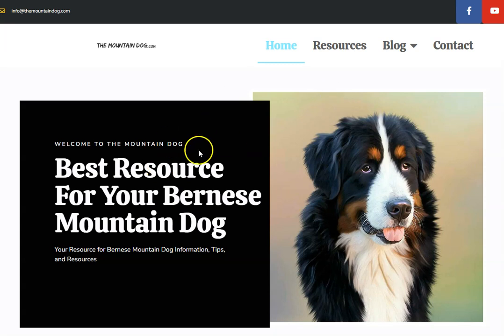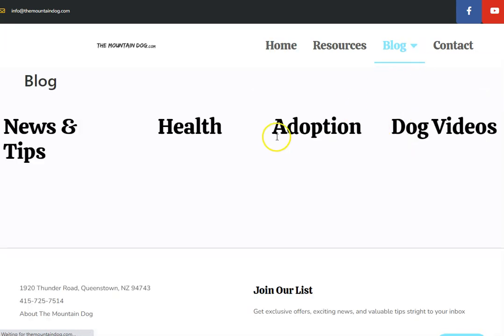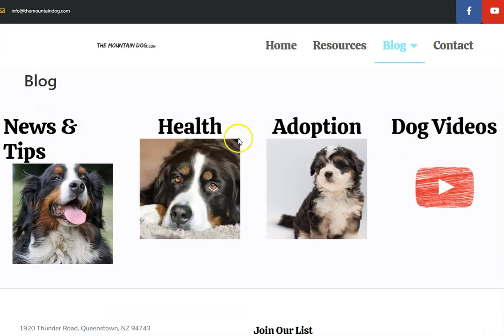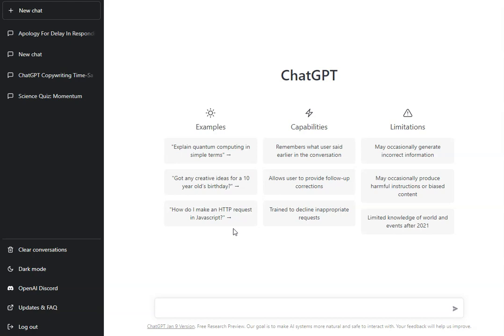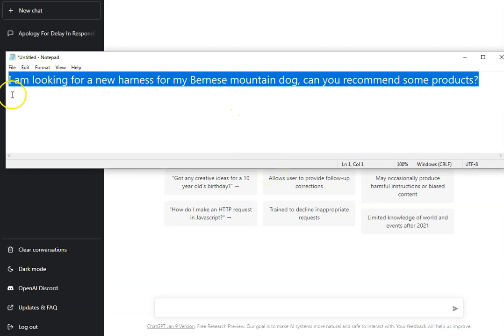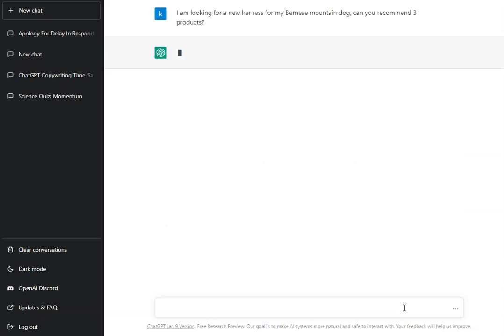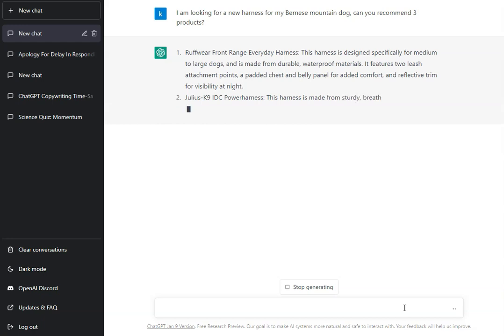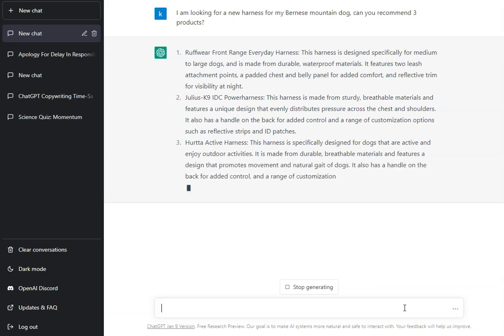🛑 THIS Chat GPT Prompt Gives INSANE results 🤯🤯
If you have a blog, ecom store or write any kind of article or post you need to try this Chat GPT prompt to help produce valuable content for you website or business.